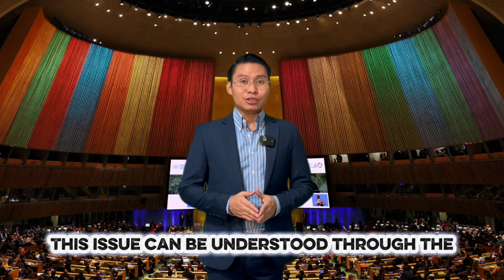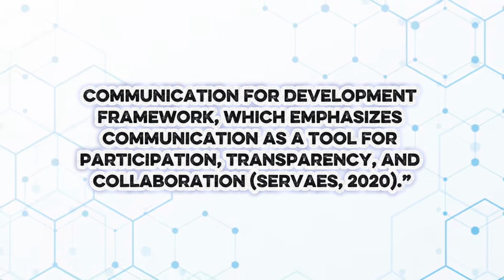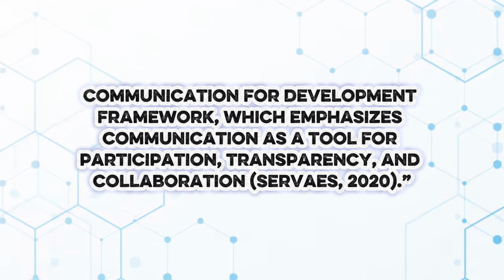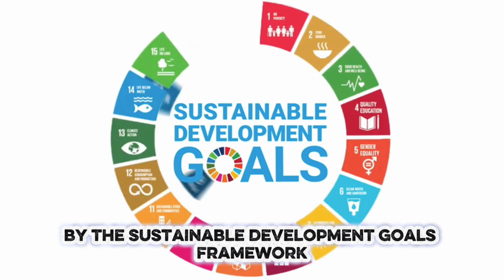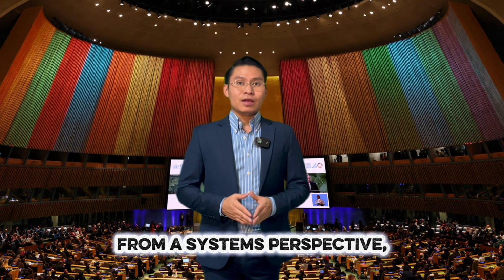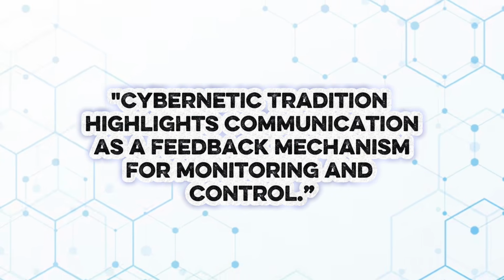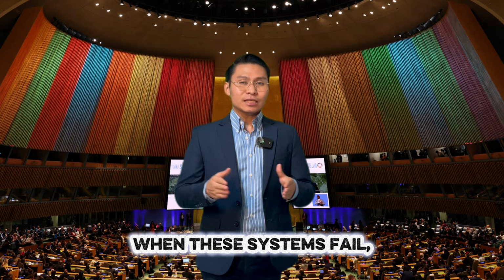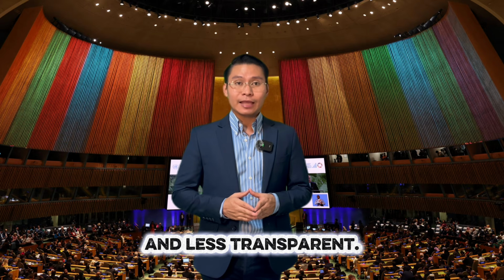Global Communication Policy in Supply Chains: Sustainability, Transparency, & the SDGs | COMM330 MV3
This micro-video examines communication policy challenges in global supply chains, particularly issues of transparency, information asymmetry, and limited visibility. It proposes a global communication initiative aligned with the Sustainable Development Goals (SDGs) to improve coordination, accountability, and inclusive participation across stakeholders.
In today’s global economy, supply chains connect countries, industries, and stakeholders across borders, but communication gaps continue to challenge transparency and sustainability.

This micro-video explores key global communication policy issues in supply chains, including information asymmetry, lack of standardized systems, and limited visibility into supplier practices. Drawing from the Sustainable Development Goals (SDGs) and the Communication for Development framework (Servaes, 2020; Jones et al., 2017), the discussion highlights how communication functions as a critical mechanism for coordination, accountability, and inclusion.

To address these challenges, the video proposes the Global Sustainable Supply Chain Communication Initiative (GSSCCI)—a framework designed to improve transparency through standardized communication protocols, shared digital platforms, and multi-stakeholder collaboration.

This video is created as part of COMM 330 – Communication Policy and Planning at the University of the Philippines Open University.